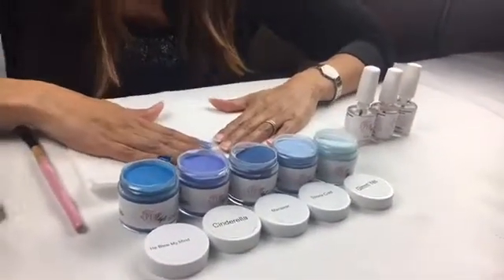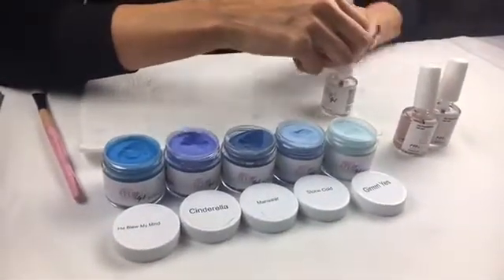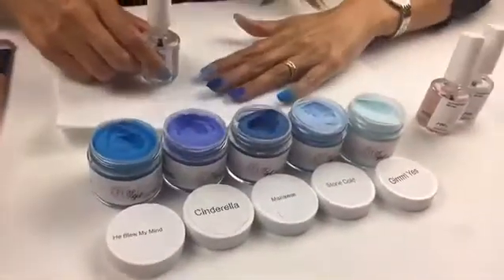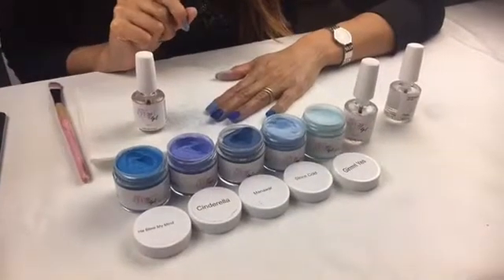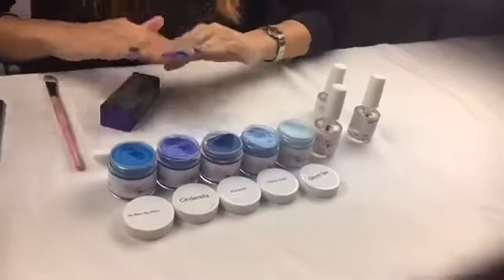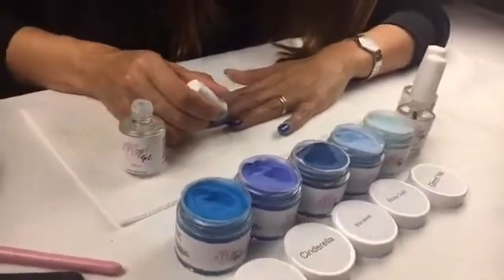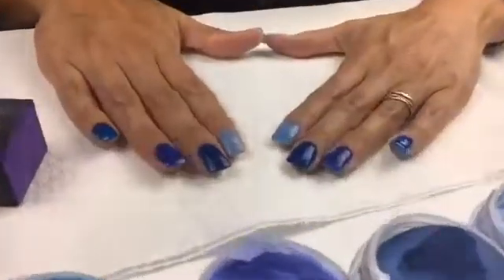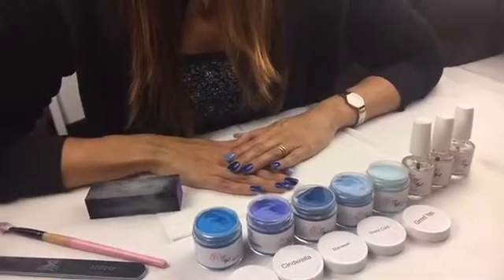Peppi Gel: How To Apply Dip Powder Nails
Check out some of our favorite blues!